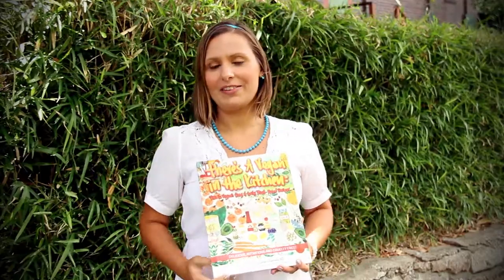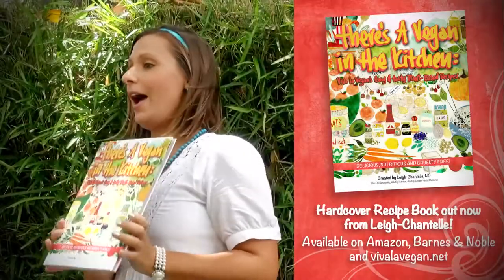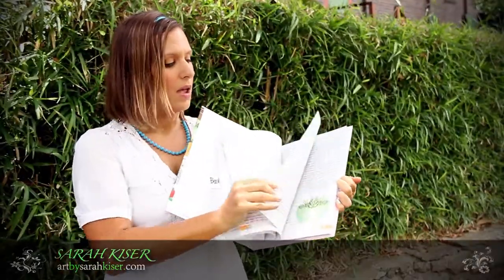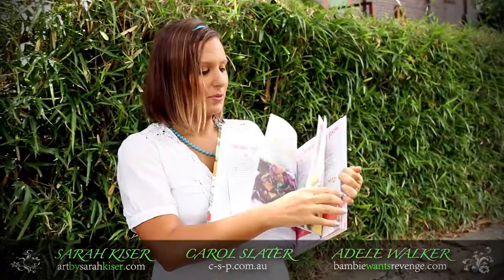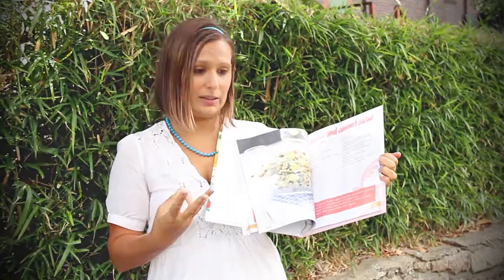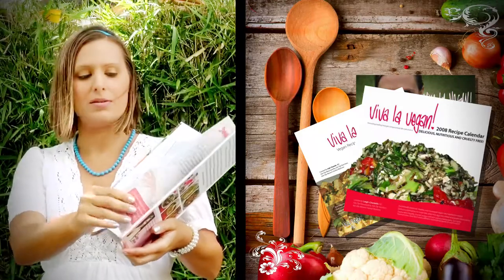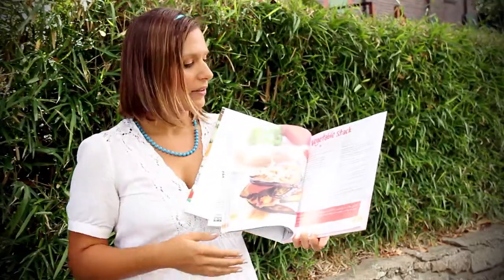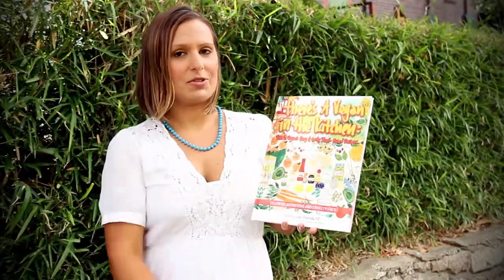There's a Vegan in the Kitchen... the NEW Book by Leigh-Chantelle from Viva la Vegan!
"There's a Vegan in the Kitchen: Viva la Vegan's Easy and Tasty Plant-Based Recipes" is a new recipe book from Leigh-Chantelle, featuring 36 original vegan recipes that are all nutritionally balanced, healthful and easy to prepare. These are delicious alternatives for meat-free, dairy-free, egg-free eating, with a large amount of the recipes also wheat- and gluten-free.

There's a Vegan in the Kitchen is a 100-page recipe book. It includes the history of Viva la Vegan! from when Leigh-Chantelle released three recipe calendars to show people how to heal themselves with food, to the interactive online website vivalavegan.net today. As well as the 36 recipes, the book includes full-colour photographs for every dish, illustrations, inspiring quotes, food tips, ingredients, pantry and utensils list, along with information on the benefits of living vegan, from health, environmental and ethical perspectives.

Book Details:
"There's a Vegan in the Kitchen: Viva la Vegan's Easy and Tasty Plant-Based Recipes" by Leigh-Chantelle
Published by Epicentre Equilibrium Publishing
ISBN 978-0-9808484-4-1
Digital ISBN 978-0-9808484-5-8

Amazon US
Amazon UK

VIDEO Filmed by Ian Day
Sound & Editing by John Green
for Age of the Sun Productions

Intro Tune & Music by Leigh-Chantelle.